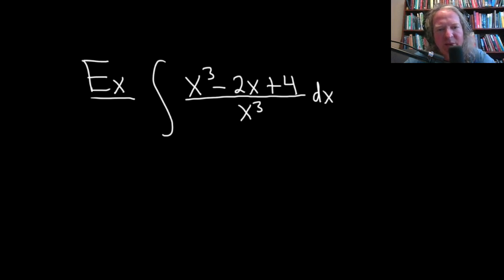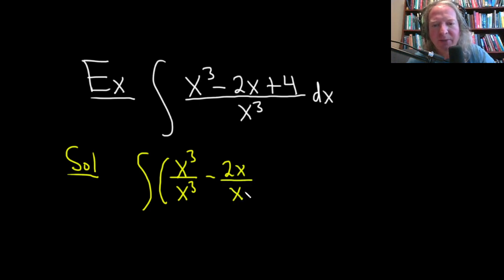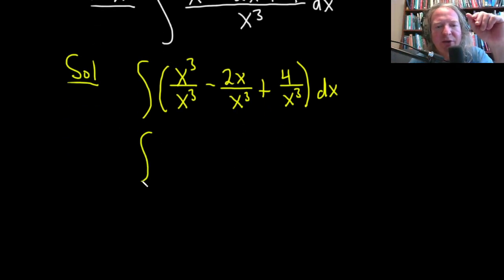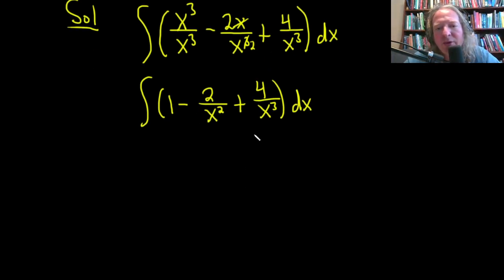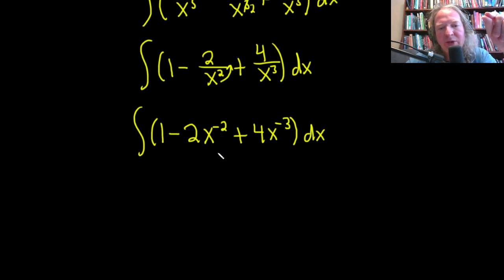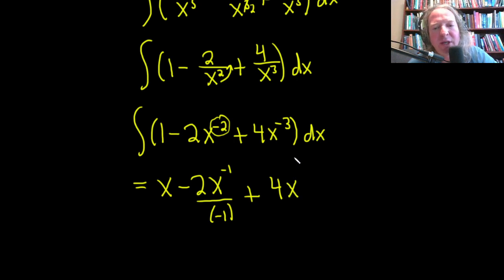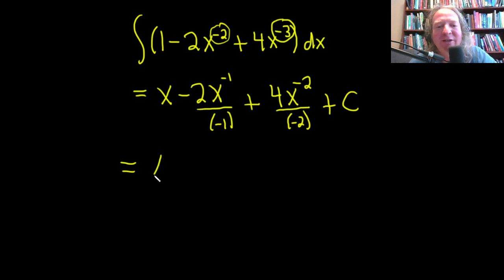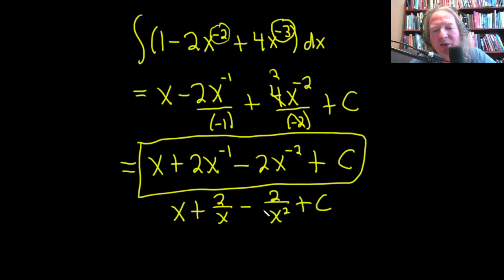Integral of (x^2 - 2x + 4)/x^3